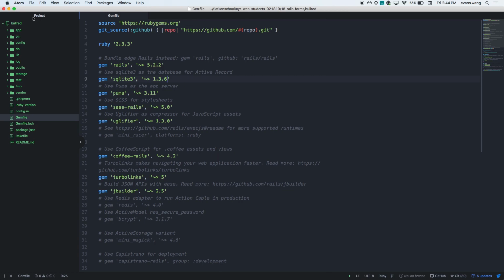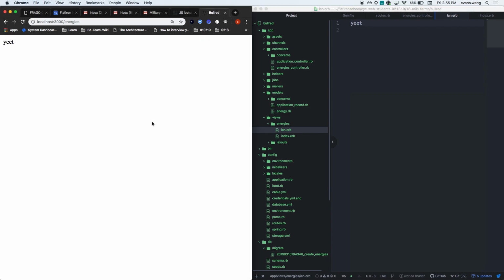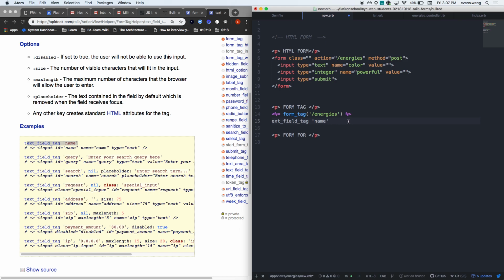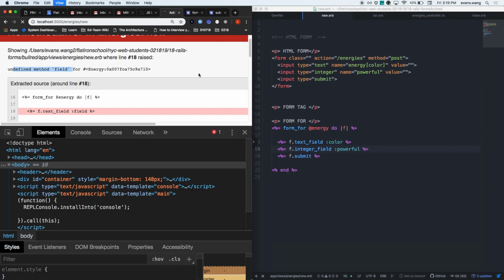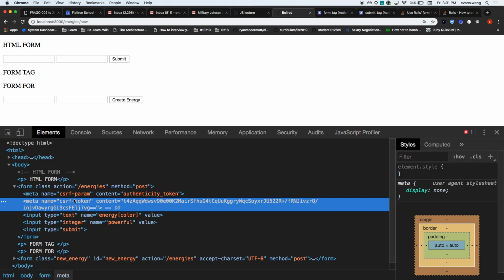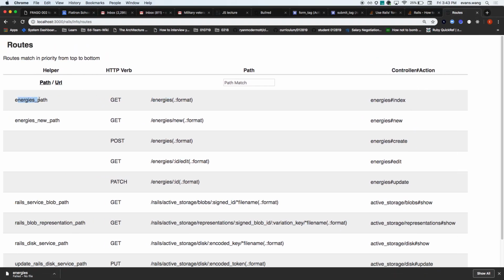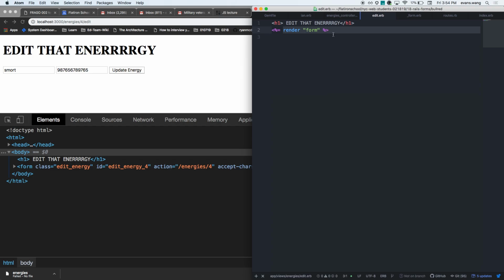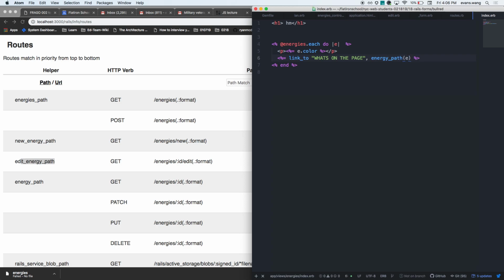rails forms rest 021819